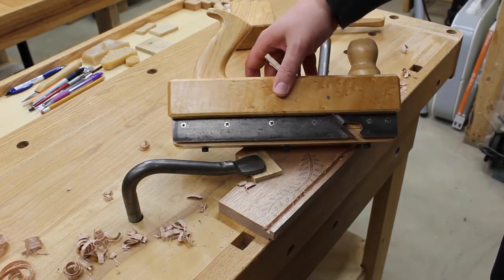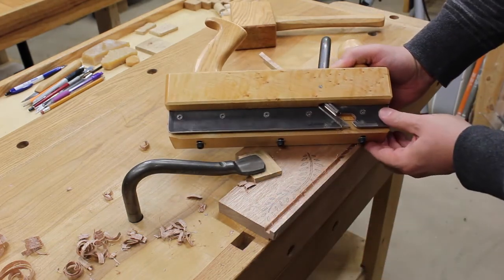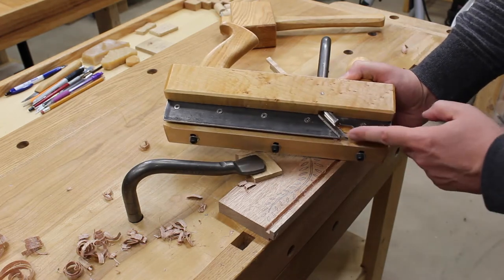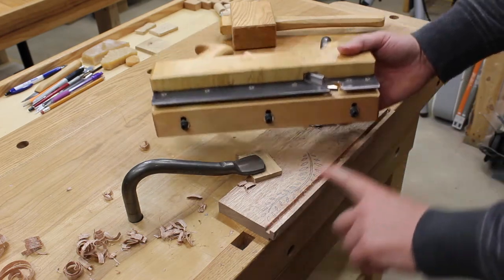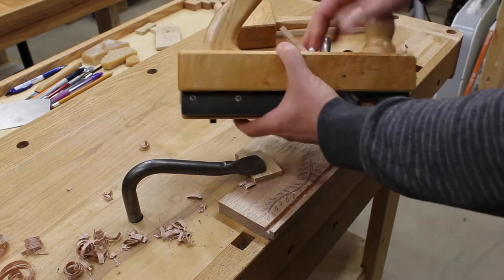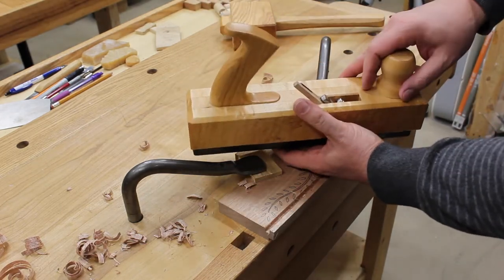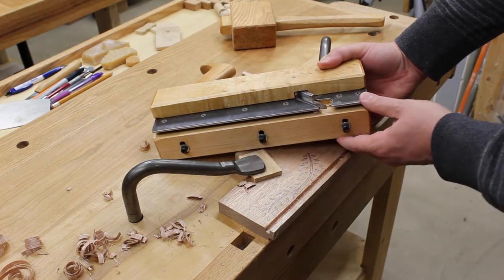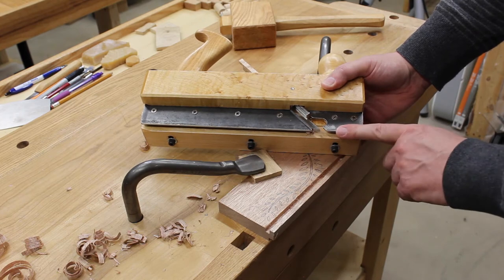Woodworking - Homemade Plough Hand Plane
I decided to make my own plough plane to use in my woodshop. It's made from bird's eye hard maple and an iron I bought. It cuts smoothly and is a nice addition to my shop. It's also nice to use tools that you made yourself. Enjoy.